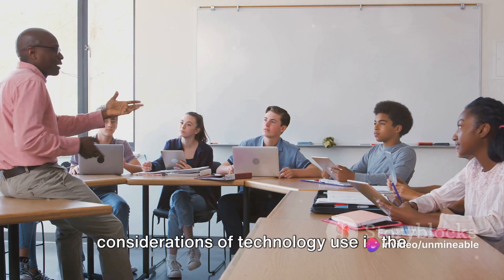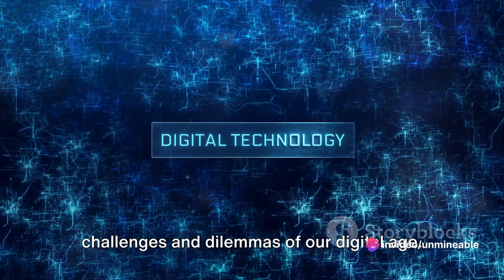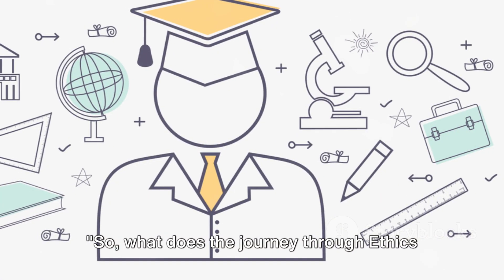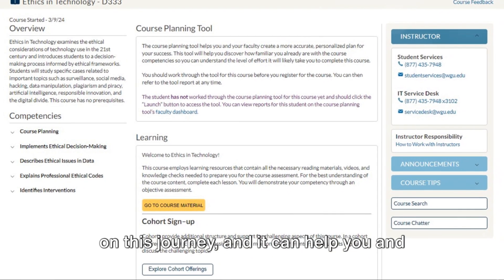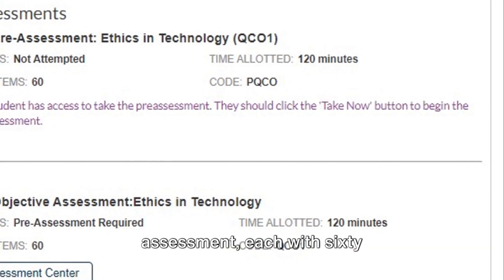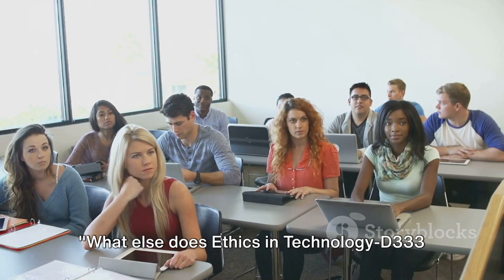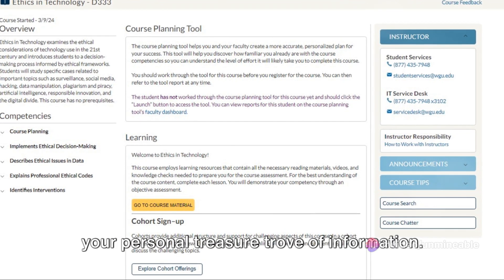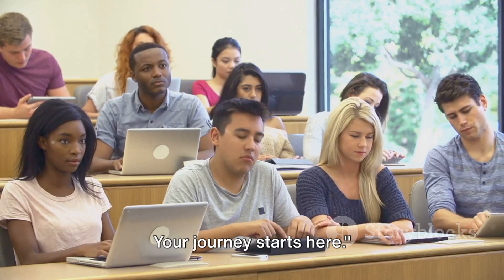What to expect: WGU’s Ethics in Technology-D333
This video explains what to expect in WGU’s Ethics in Technology-D333.